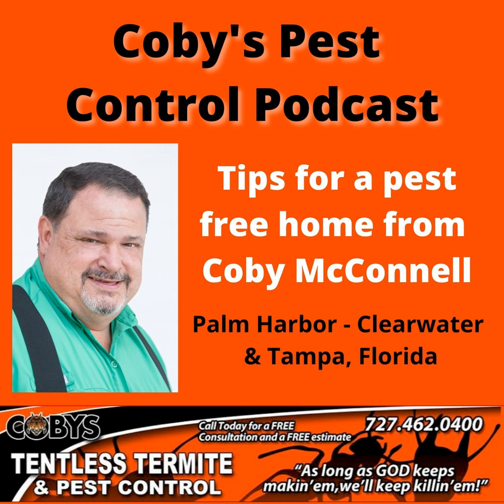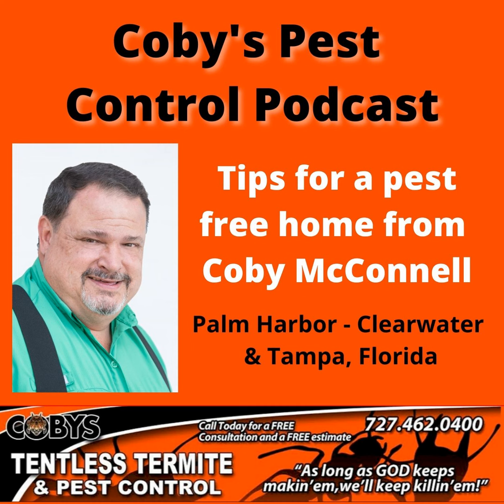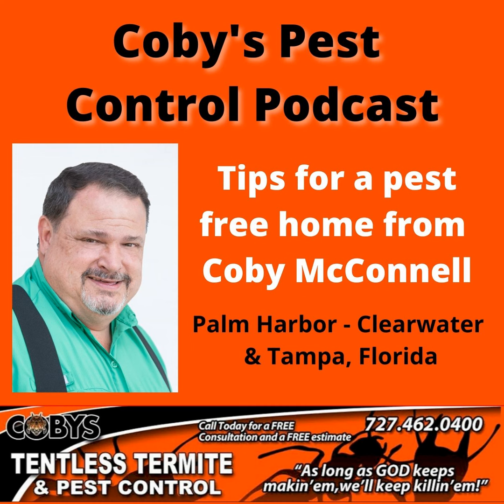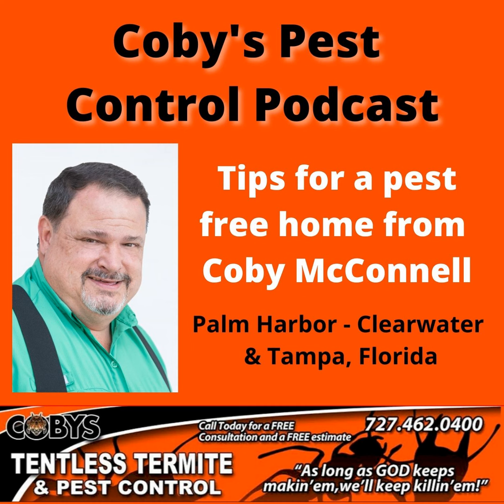Trapping Mice Vs Trapping Rats in Tampa Florida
And we’re back. I’m Coby with Coby’s Tentless Termite and Pest Control, here to talk about all things Pescador related in the Tampa Bay area, and we went rats and and I was just with my exclusion, trapping and baby exclusion being how to keep them coming in. And then once you have an issue or a trap for them, what do you use? How do you pay for them? So, when when a trafficker has, I will go ahead and do peanut butters a great one. But so it’s something like a because they’re omnivores are not always herbivores. They will also like Slim Jims. And so if I can’t get get them a one, I’ll get them on the other. One of the things I have done for years is is I will put the rat trap down with the bait that that I’ve chosen. And then I’ll put a little bit of that bait all the way around that. And that gives them a free lunch release, they think it’s a free lunch until they get to the main area seems to help a tremendous amount in smart rats that don’t get caught right away. There’s other tips and tricks to that, that you could do, but that’s one of the ones I do is I put the bait that I’m using around the trap as well as on the trap. And that a lot of times we’ll help get them as far as the baby is concerned once you’ve eliminated your source or at least temporarily eliminated source because they’re always going to have an opportunity to come back. They can’t see what the garment smell anything and the urine, the feces trails that they leave behind will definitely attract other other rats over the years. And so putting it bait stations around the outside and doing a monitoring system that is is pretty crucial. And a lot of times that were wonderful. But on occasions. I’ve seen it in in St. Pete and I’ve seen it in St. Pete Clearwater and d’alene where they have the old pipes and then those old pipes they have rusted through and the rats were coming up into the pipes through the pipes and into the homes. And so you can bet all you want but unless you can go ahead and find those spots and other tough ones. Then then you’re really looking at a getting camera out there going through the system. My seen smoke test fail. That’s supposed to be a wonderful thing. But when you have an issue like that, but but the monitoring beating unless you have an issue where you’ve done all that you seal everything up and you still have an issue, then more than likely it’s plumbing related and that’s where you go from there. So I hope you found this helpful. And always remember, as long as God keeps making it will keep killing you have a great day and enjoy this
The post Trapping Mice Vs Trapping Rats in Tampa Florida first appeared on Coby's Pest Control